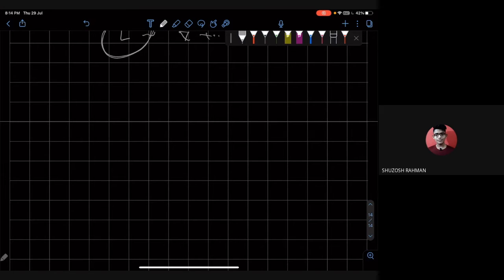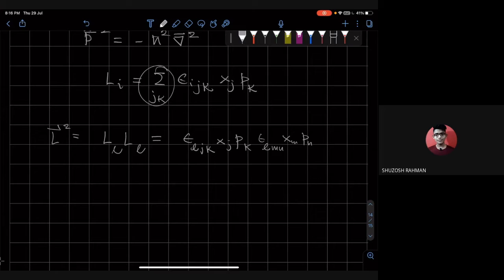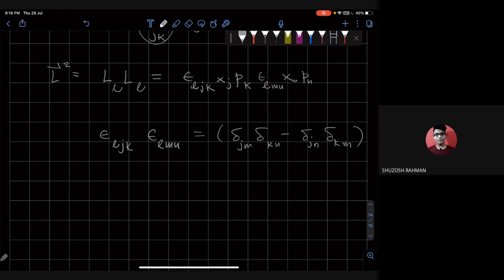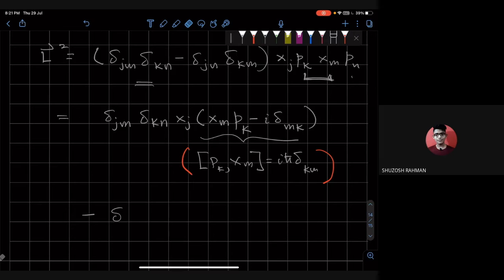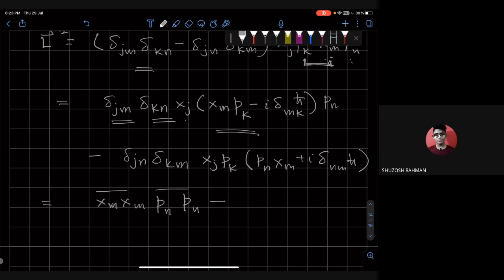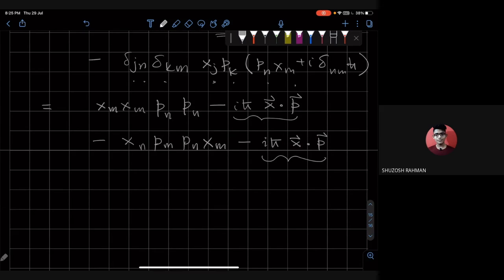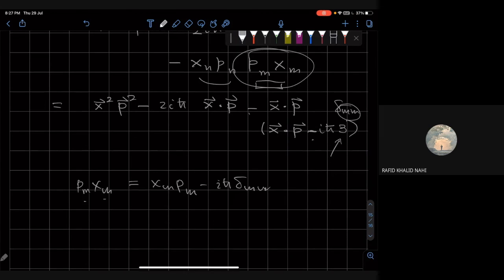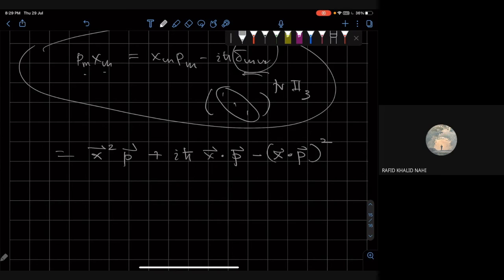QM III L12V5: Relationship Between L^2 and P^2